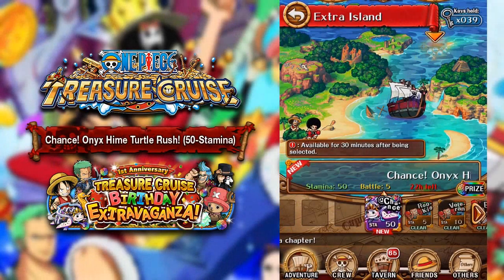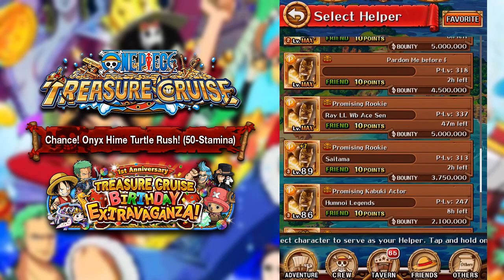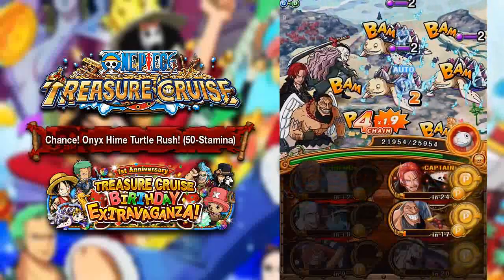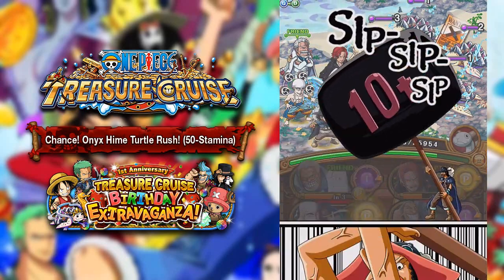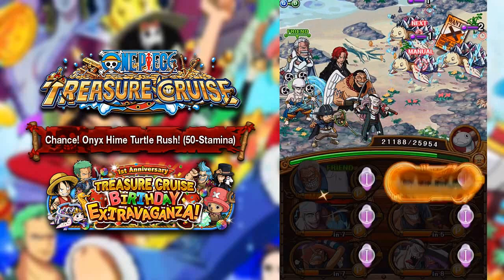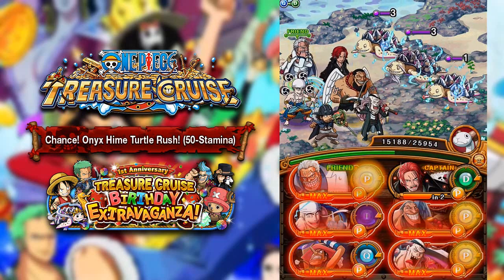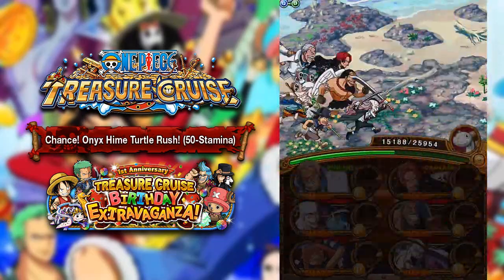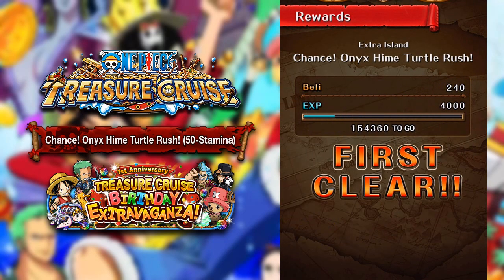PRINCESS TURTLE! 50-STAMINA! (One Piece Treasure Cruise - Global)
In today's video, I playthrough the BRAND SPANKING NEW TURTLE TIME DUNGEON!!! The 50-Stamina Princess Turtles!